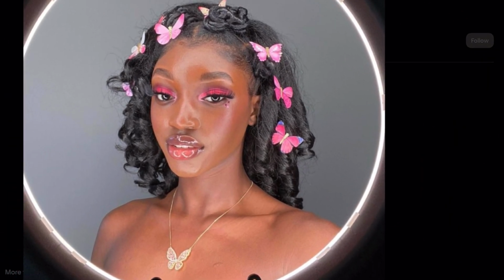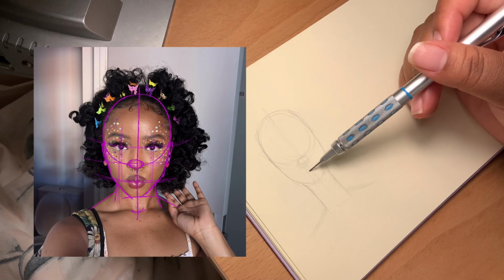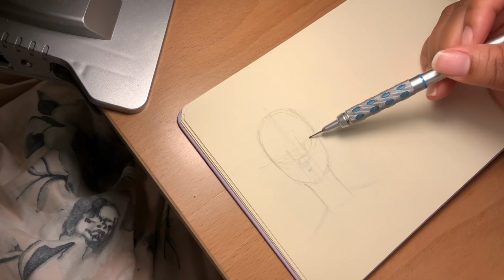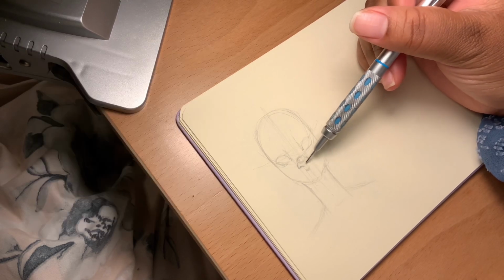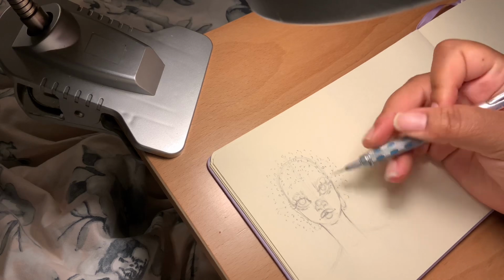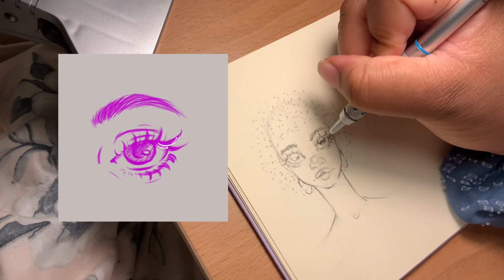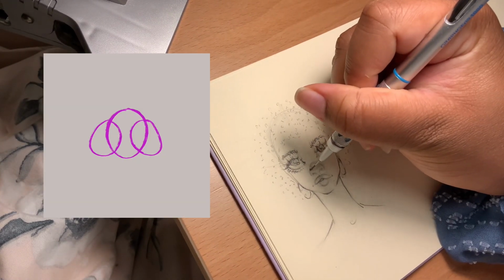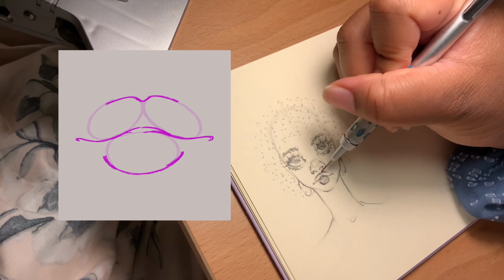How to Draw From Reference | Sketch Tutorial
Here’s a simple tutorial on how I draw my sketches!